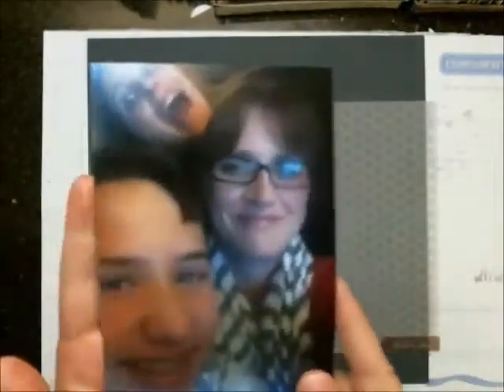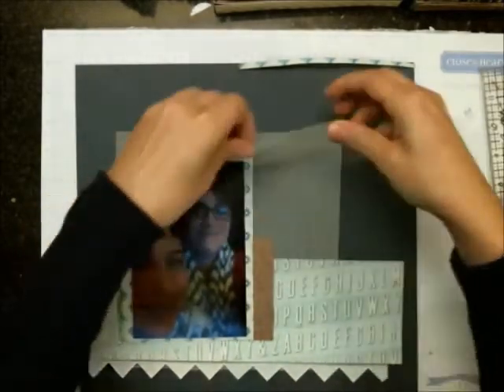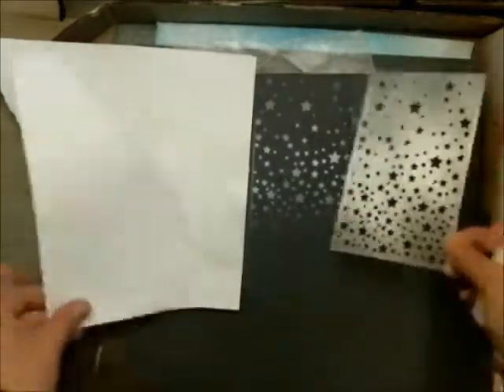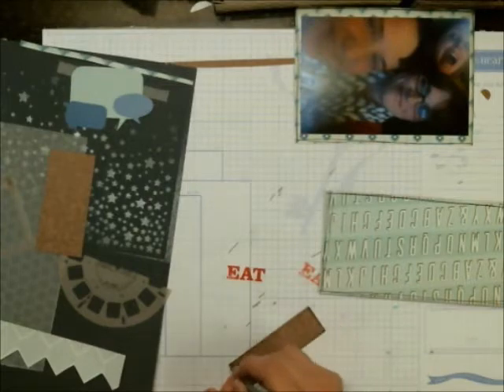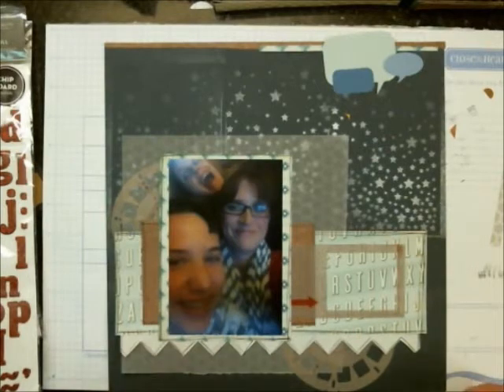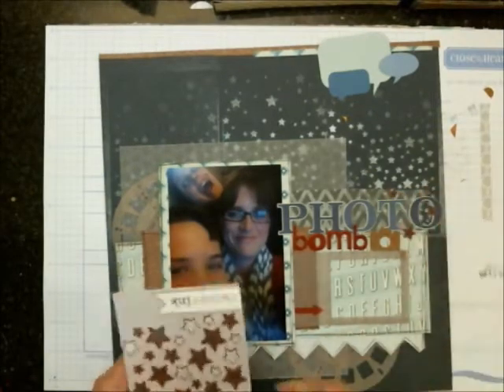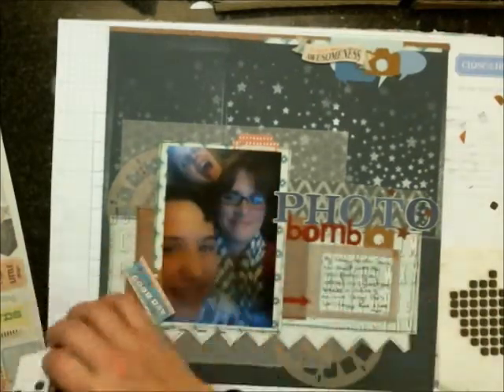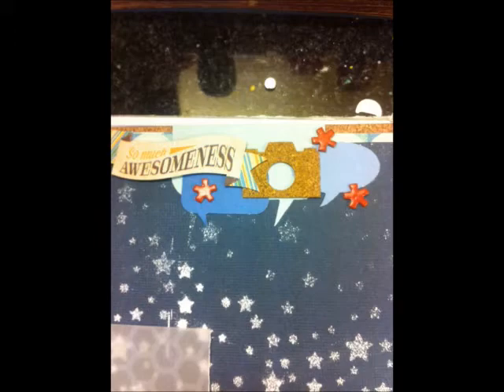Scrapbook Process: Photo Bomb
Here is a layout I made using the Studio Calico kit for April called Spencers.  I only got the main kit this month.  I used all the supplies from the kit.  I'm also part of the Facebook group called 50 projects.  This is layout 23/50 for the group.  If your interested in joining, head on over.  They are an awesome group of gals.